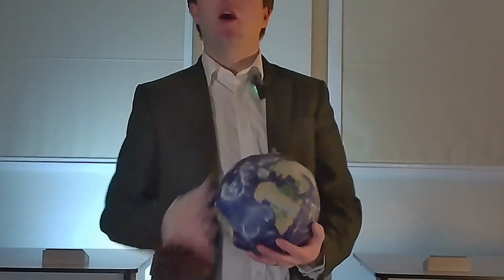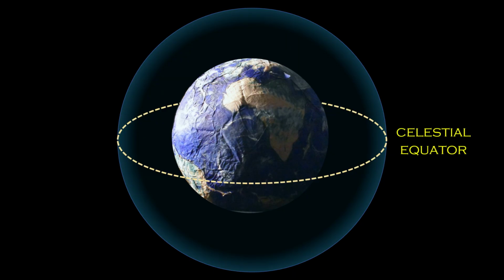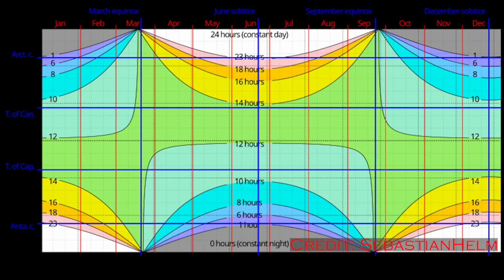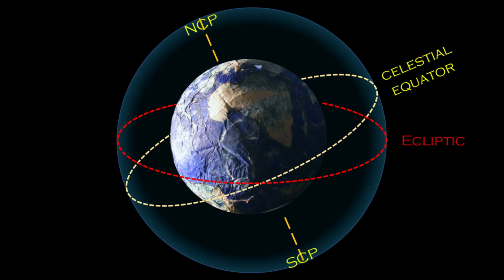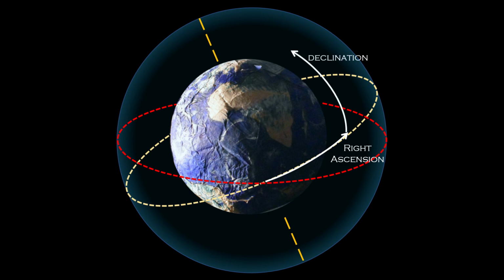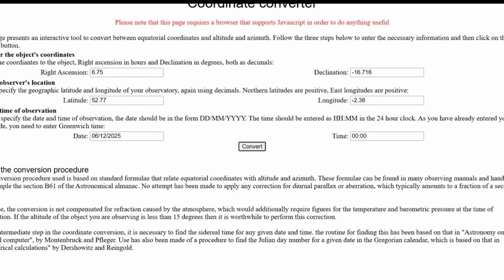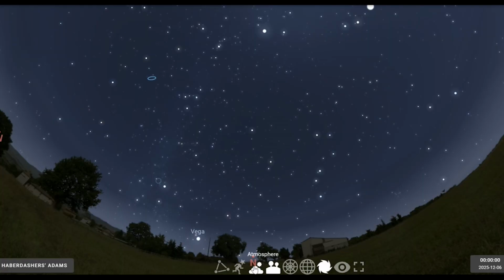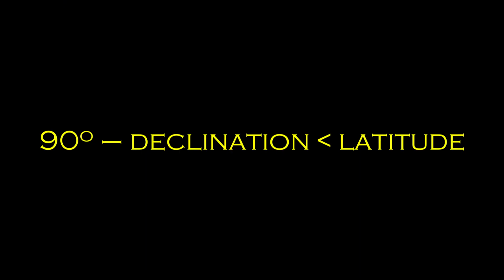RA, Dec and why do some stars never set?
In this week's video, Mr Nelms talks us through the more complicated of the standard co-ordinates that astronomers use to locate stars in the sky. Right ascension and declination, often shortened to RA and dec, are used by astronomers and astrophysicists around the world to show the relative positions of the stars to us, but it is a tricky system to visualise. With the aid of a model Earth and careful explanation, Mr Nelms explains what makes this co-ordinate system different from altitude and azimuth, how this works, and what the pros and cons of the RA and dec system at.

Subscribe to this channel for weekly videos on astronomy from Haberdashers' Adams, including why you don’t see green stars, which will be the finale of our series of videos focussed on stars and constellations, coming next week.

0:00 intro
0:41 celestial sphere
1:28 a common reference point
3:09 how does RA and dec work?
4:45 visualising this
5:09 pros and cons
6:57 circumpolar stars
8:51 outro